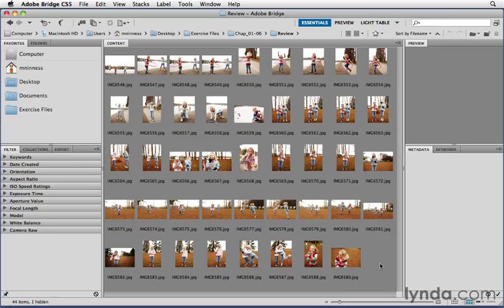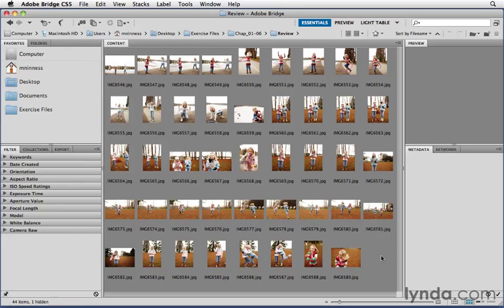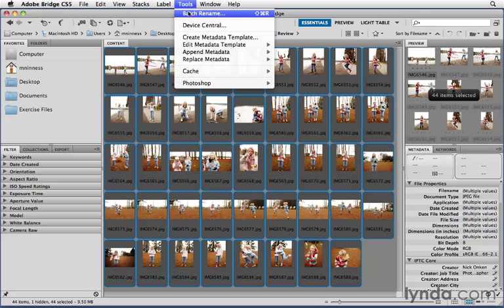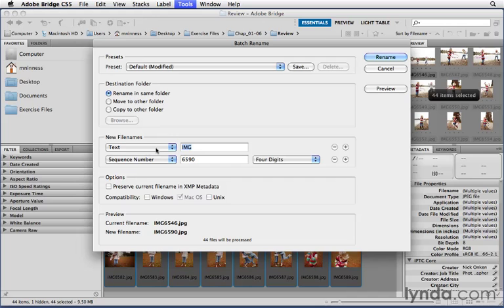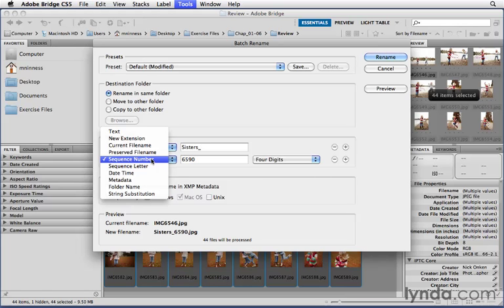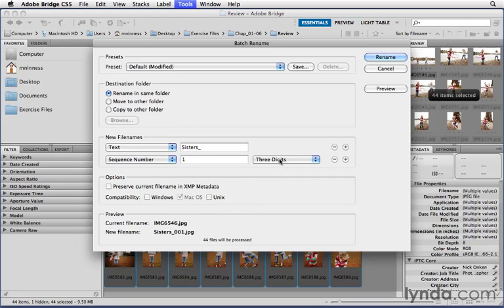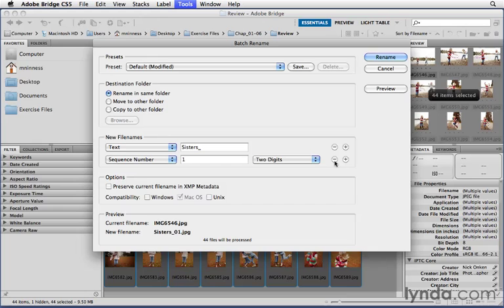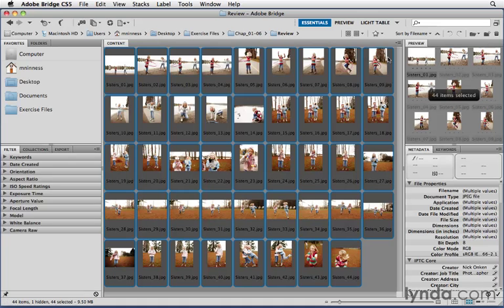0105|| Changing obscure camera file names wih the Batch Rename command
كورس الفوتوشوب cs 5  من شركة ليندا
تعلم الفوتوشوب cs5
1- بداية الكورس
0105|| Changing obscure camera file names wih the Batch Rename command